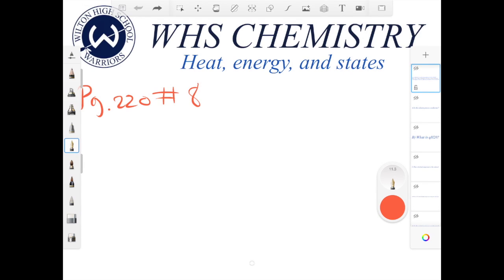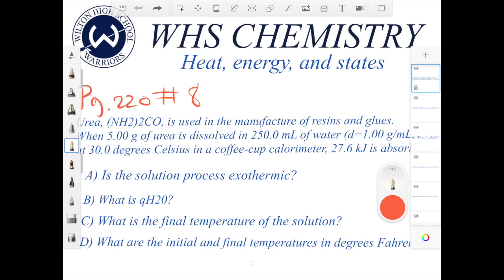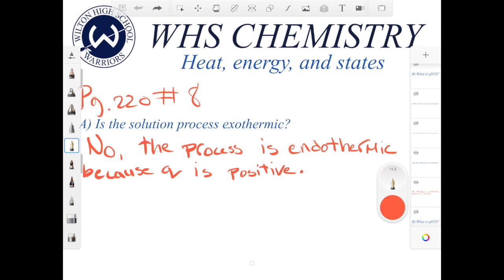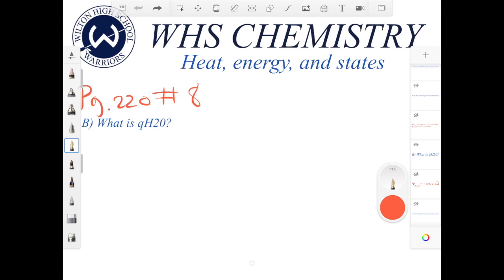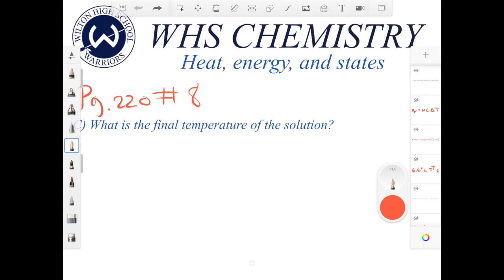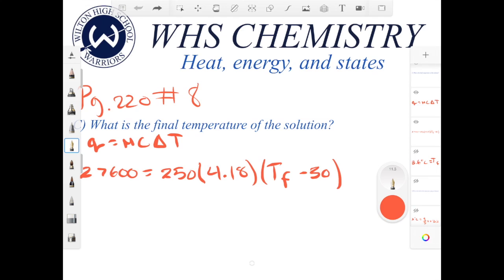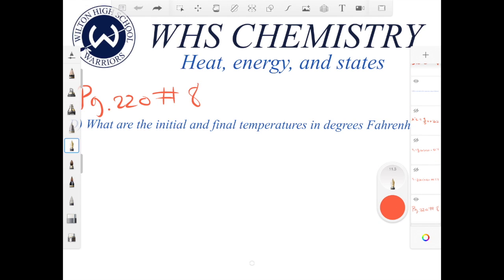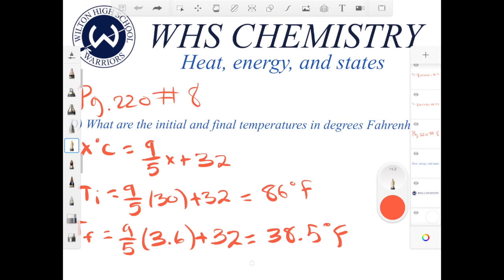Unit 3- Heat, Energy and States (pg. 220 #8)